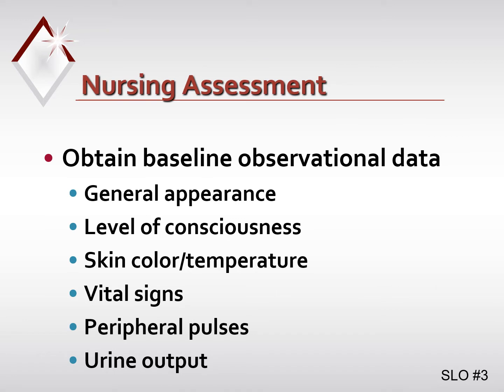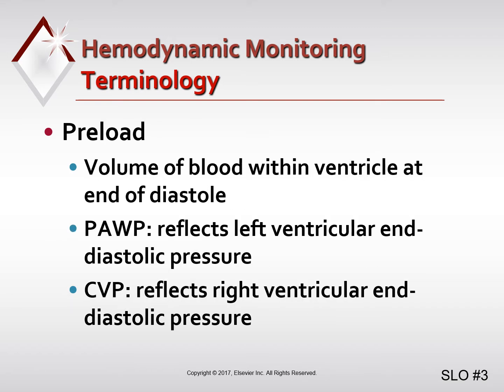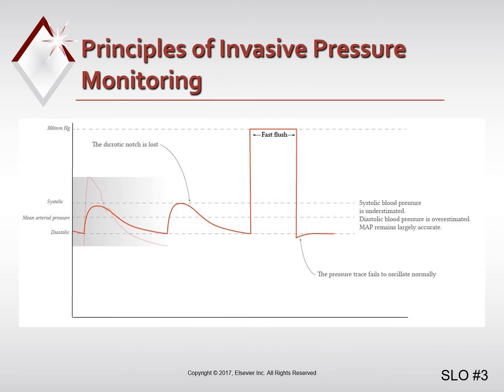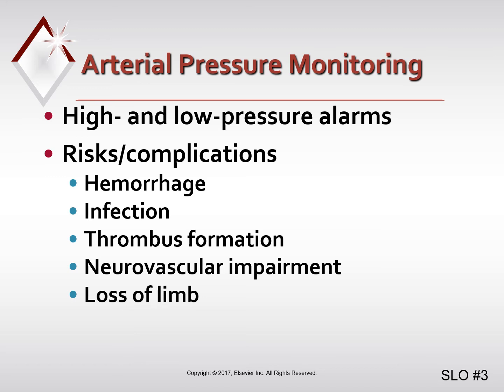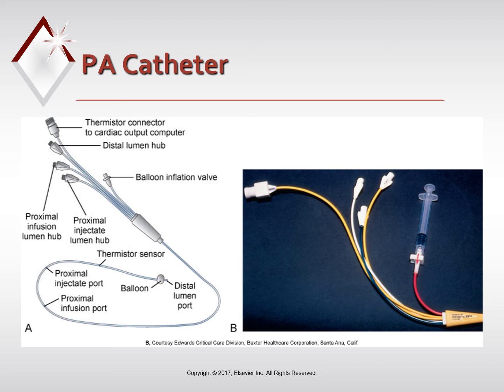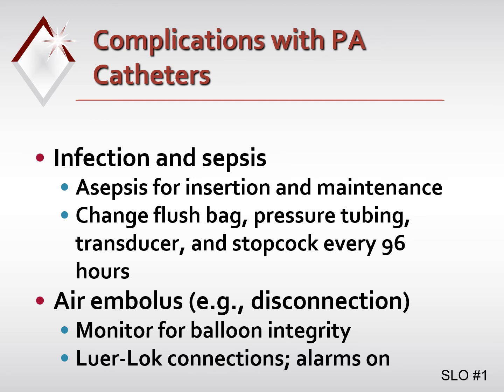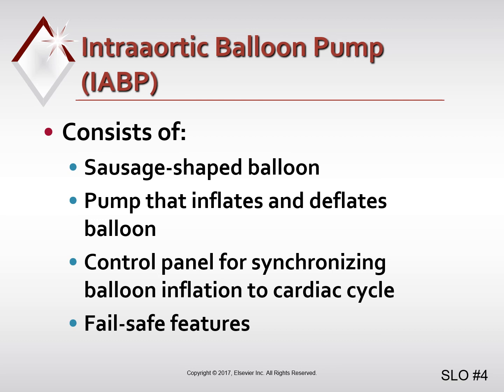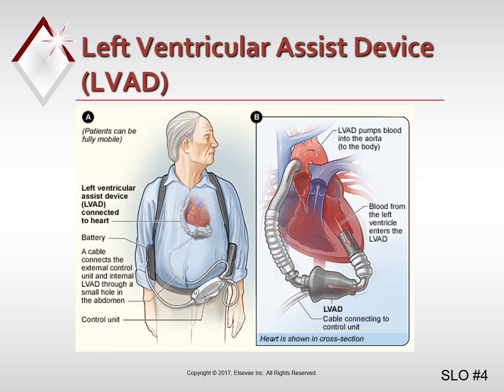Perfusion I PowerPoint Voiceover Fall 2020